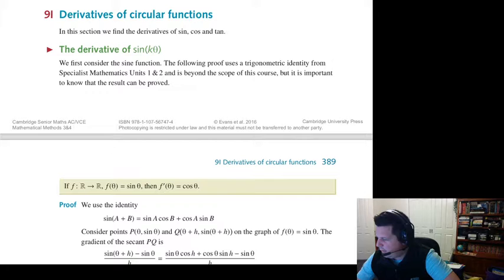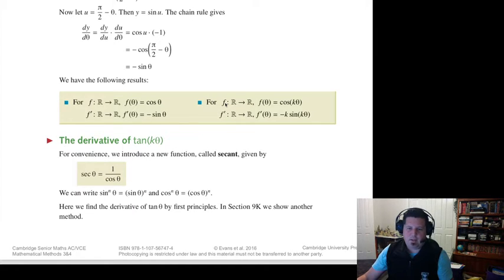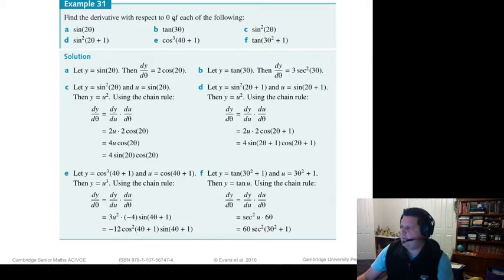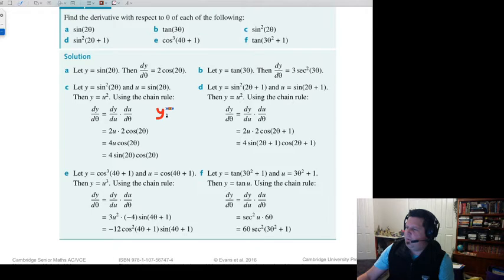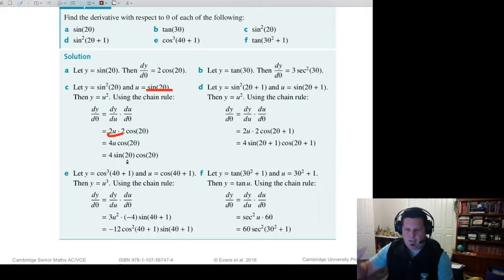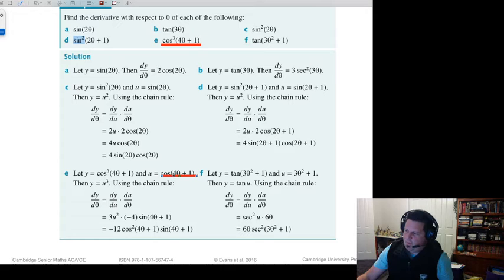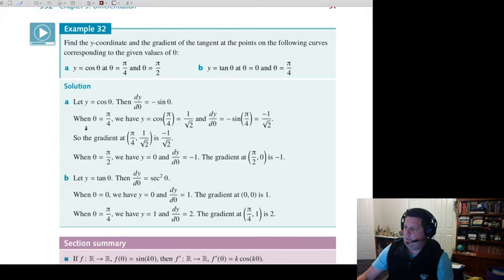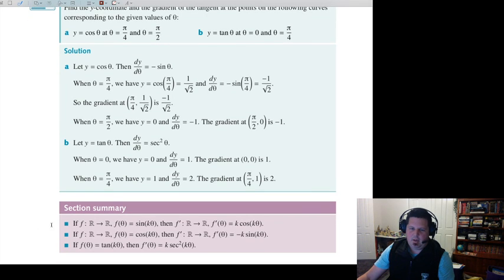Derivatives of circular functions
Year 12 Methods Exercise 9I Derivatives of circular functions.  This video looks at how to differentiate circular functions. Textbook: Cambridge Senior Mathematics Australian Curriculum/VCE Mathematical Methods Units 3 & 4 Evans, Lipson, Jones, Greenwood